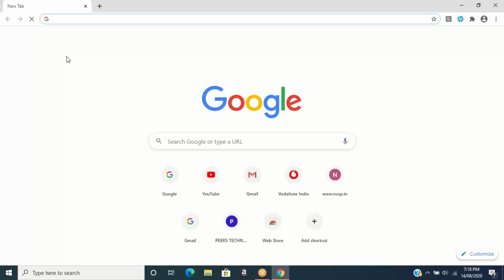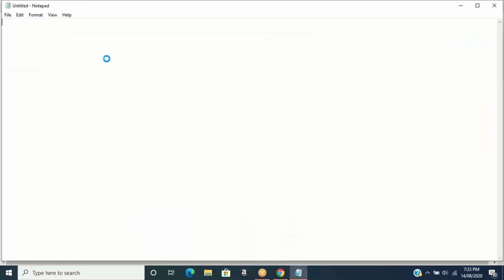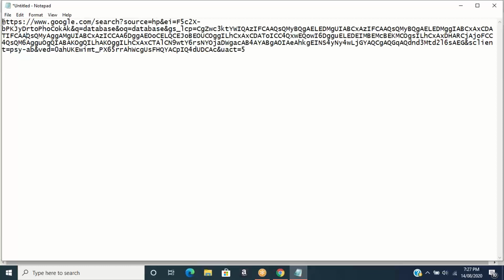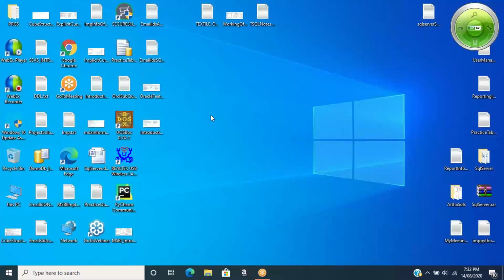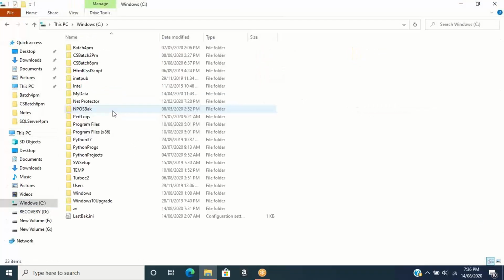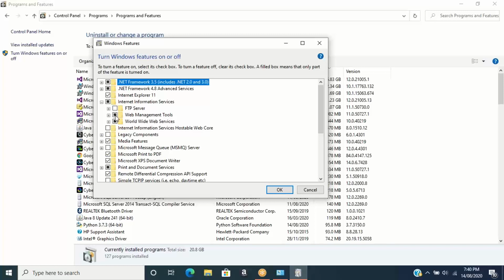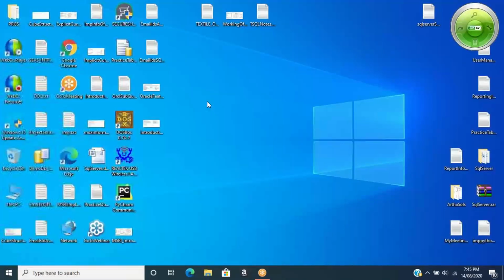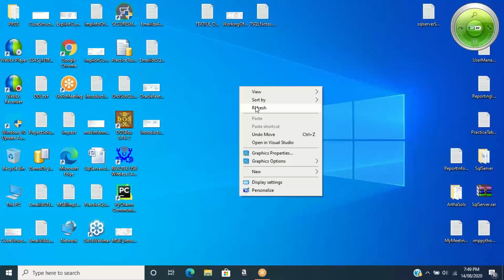ASP NET CLASS VIDEO-16